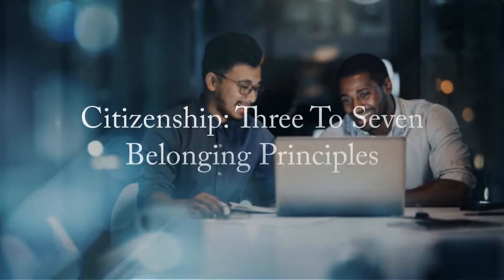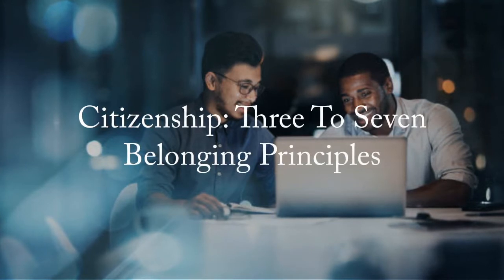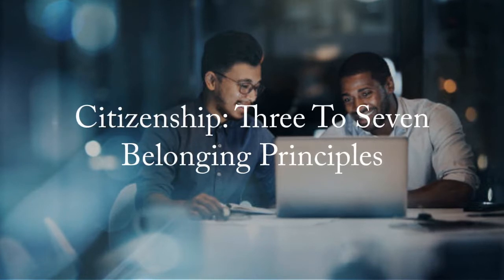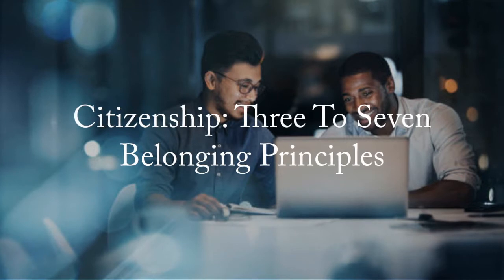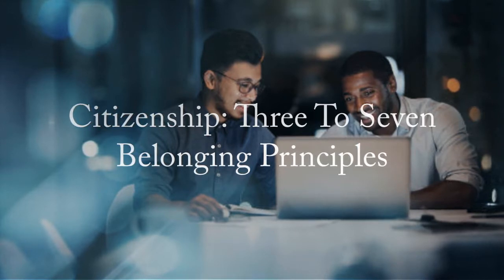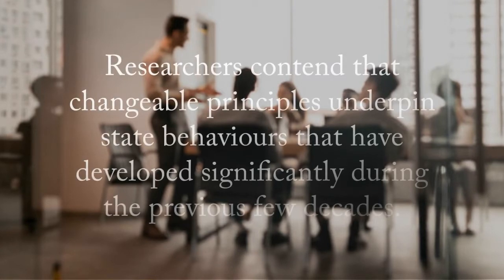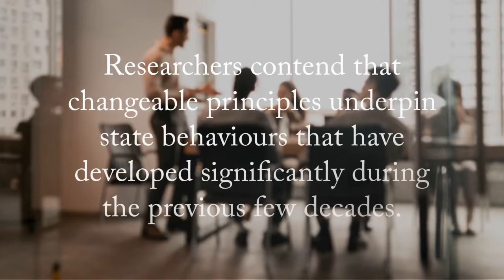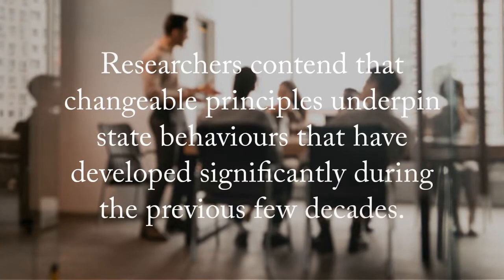CITIZENSHIP: THREE TO SEVEN BELONGING PRINCIPLES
Website Content link -

To Read in detail click the link given in the description box. And for Daily news, research, investigation, innovation, please visit our websites JuliansJulians.Com / JuliansSwartz.Com / GetTargetCustomers.Com / knowHowToTargetCustomersOnline.com